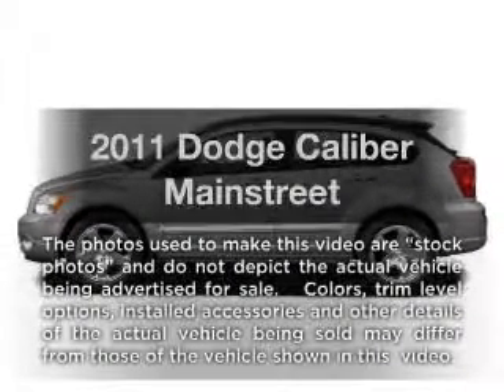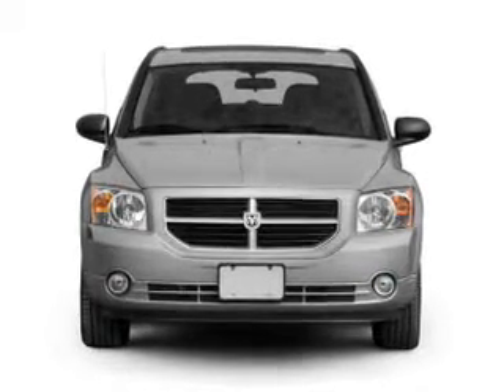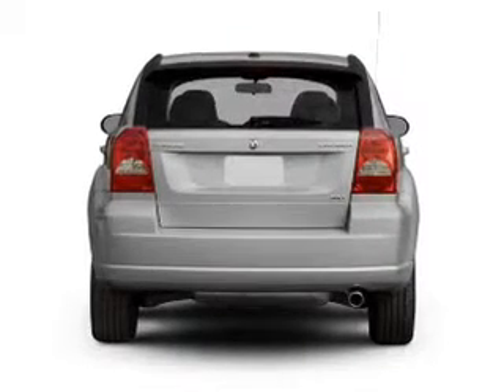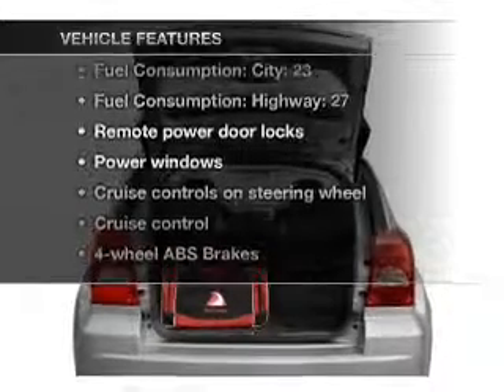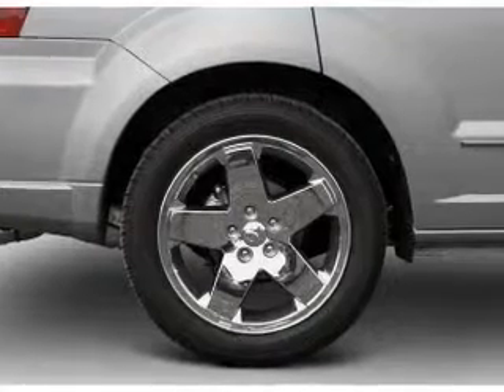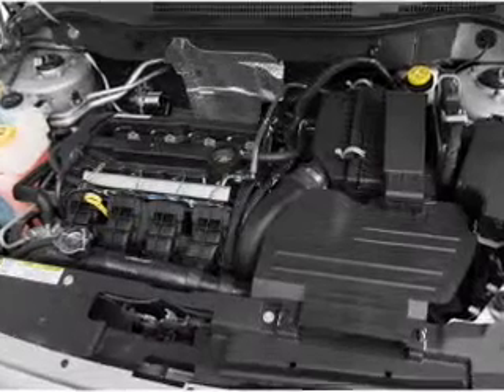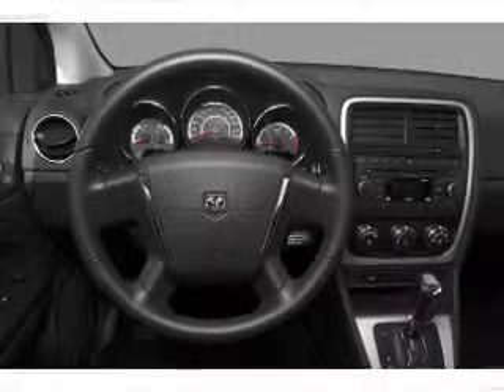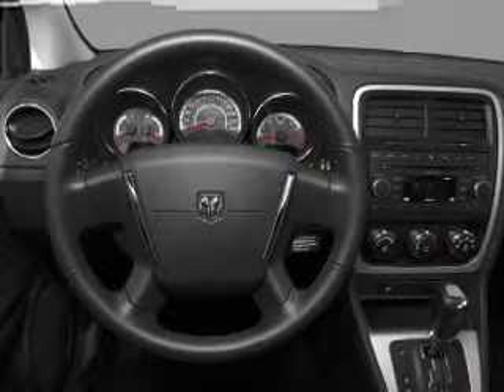2011 Dodge Caliber - Roseville MN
Year: 2011
Make: Dodge
Model: Caliber
Trim: Mainstreet
Engine: 2.0 liter inline 4 cylinder 16 valve
Transmission: Automatic CVT
Color: Bright Silver Metallic
Mileage:
Address:
2805 Long Lake Rd